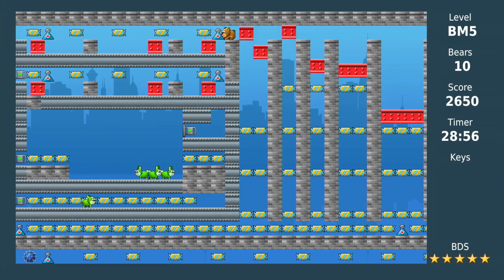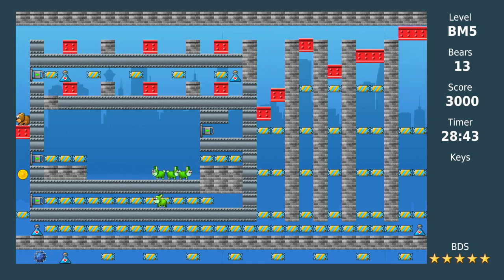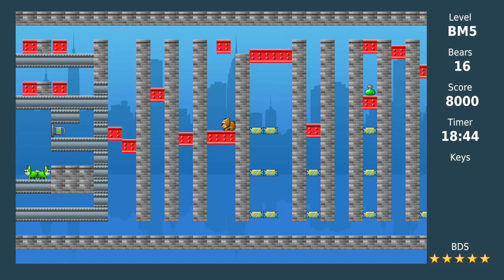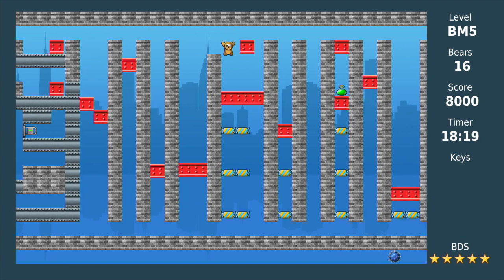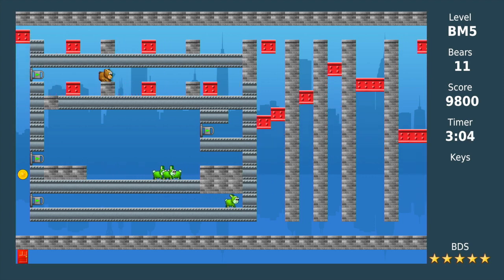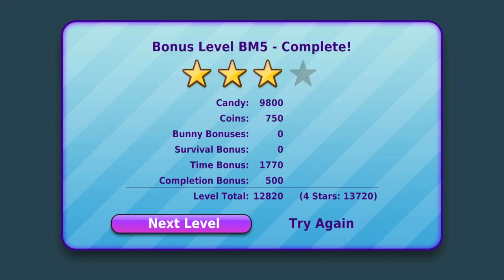Candy Bear 2 - Bonus Level Master 5 - Instructional Video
This is a guest video by BDS, explaining how to solve Bonus Level Master 5.